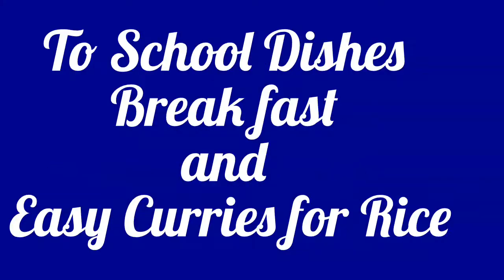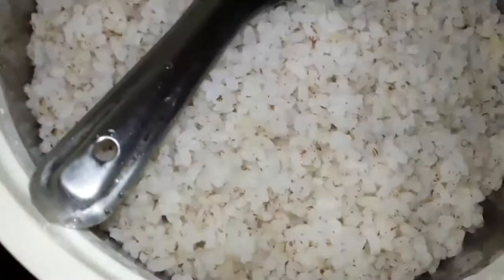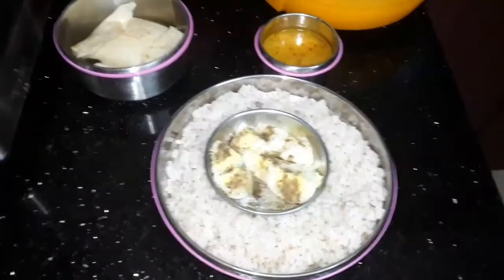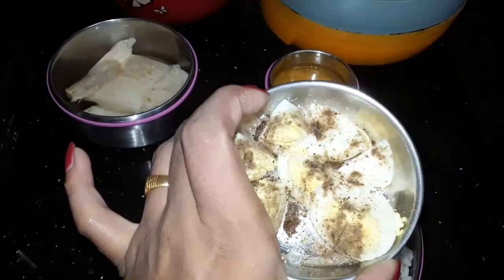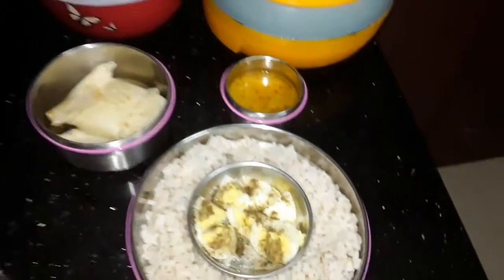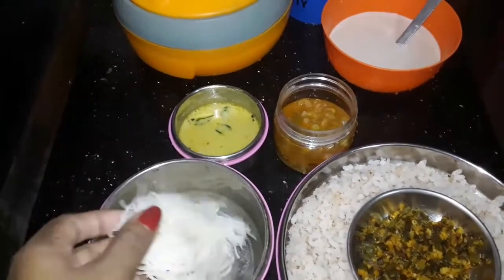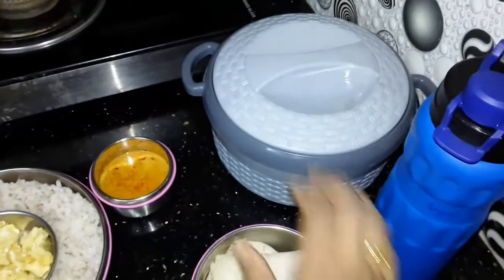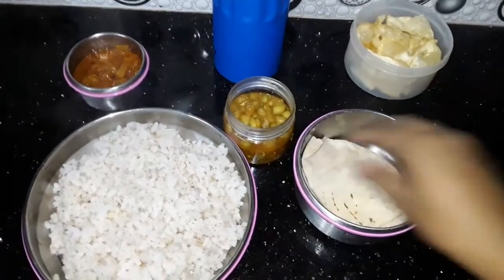To School Items -Part 1